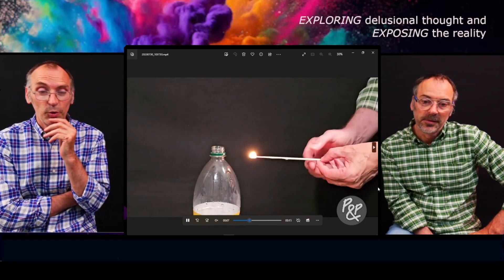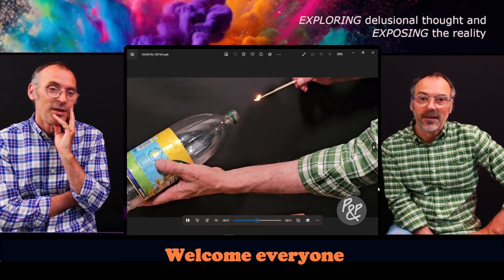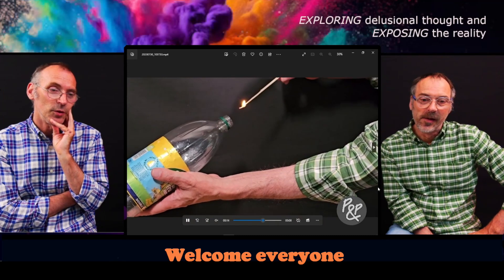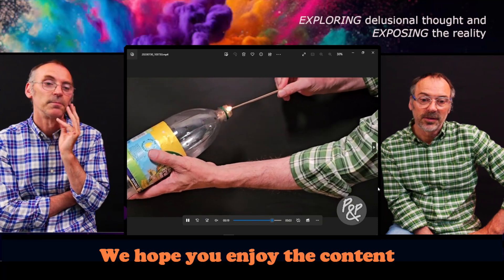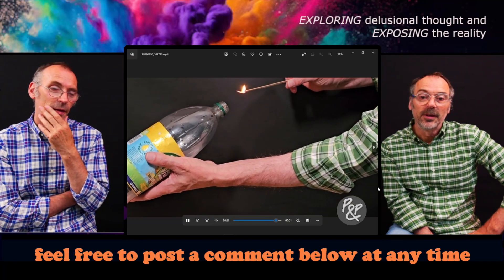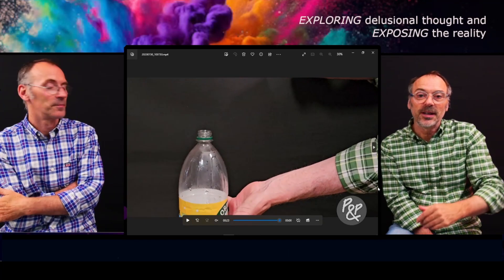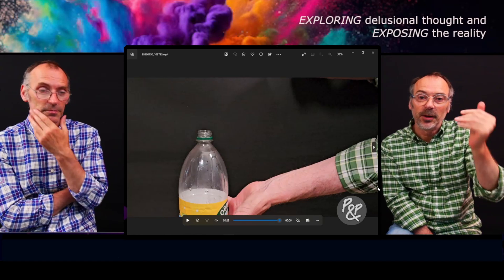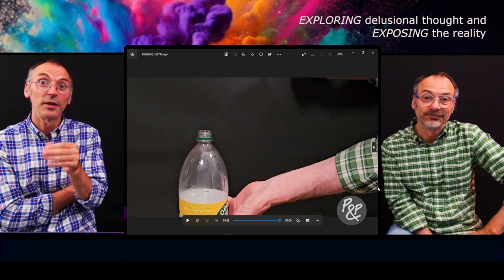Part 2 of Making Nitrogen Using An Oxygen Concentrator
Peter & Pete return yet again annoying people with their views & opinions because a lot of people dislike hearing other people’s views & opinions. In this episode P&P test the gas further to conclude it is Nitrogen they produced using an oxygen concentrator.

IF YOU THINK OUR VIEWS AND OPINIONS ARE WRONG THEN WHY NOT MEET US LIVE IN ZOOM TO DISCUSS WITH US YOUR REASONS WHY.

If you decide to leave a comment containing a swear word or word that is derogatory the comment will be held for review.

So please be pleasant otherwise think twice before leaving a comment as you could be wasting your time.